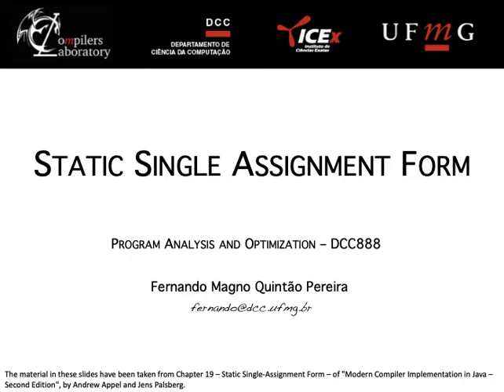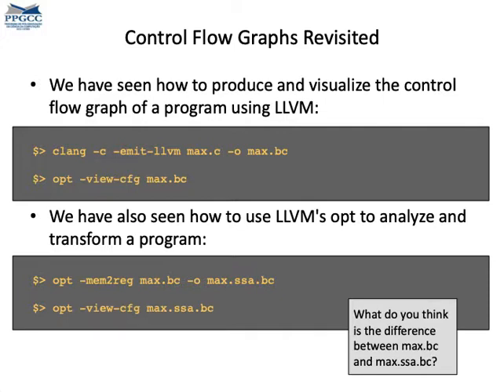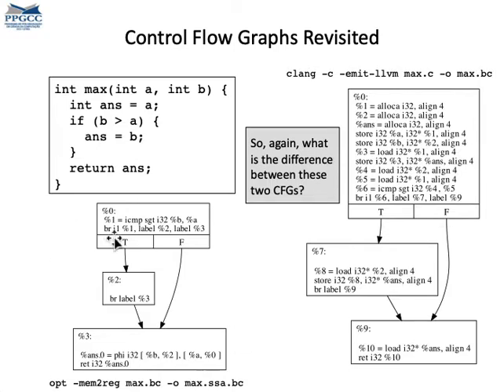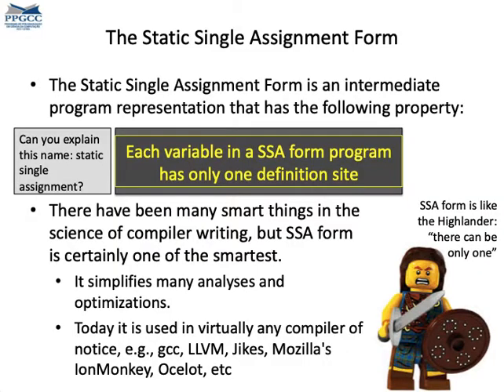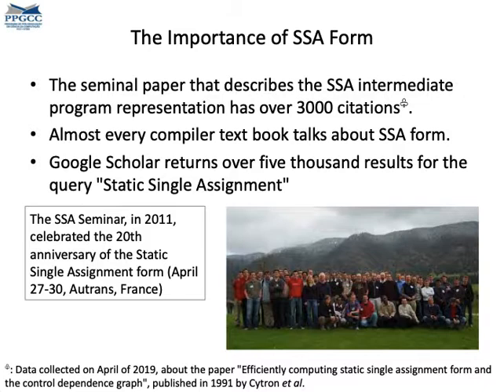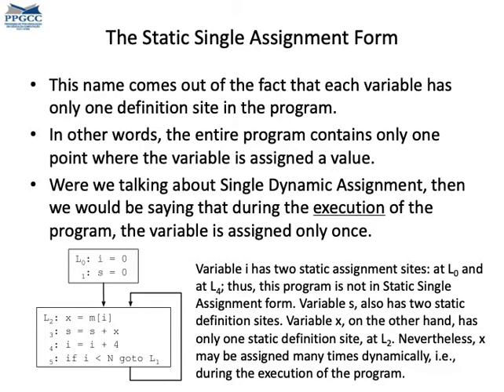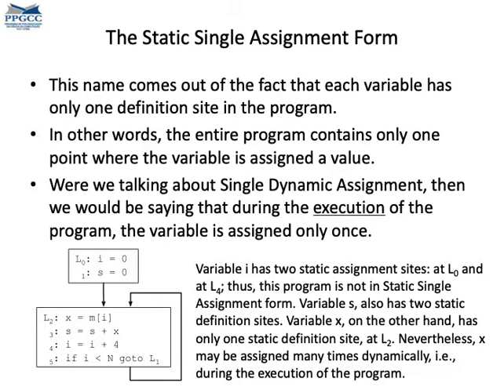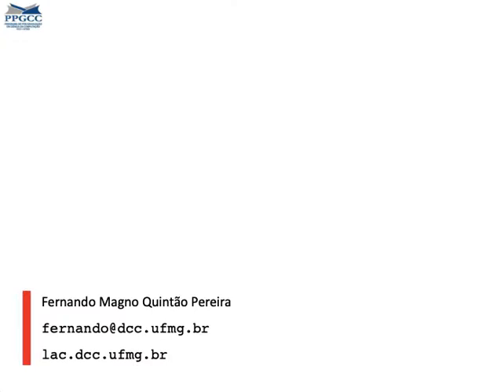Static Single Assignment Form - Part 1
This video introduces the notion of Static Single Assignment (SSA) form, and discusses the key property of this program representation.